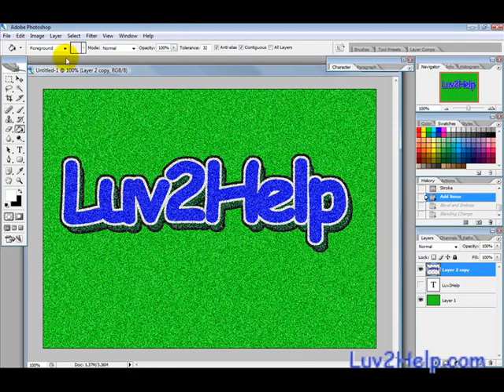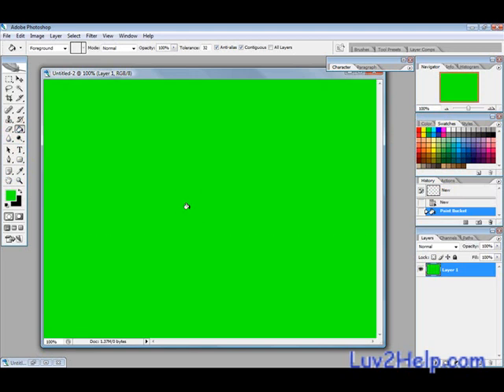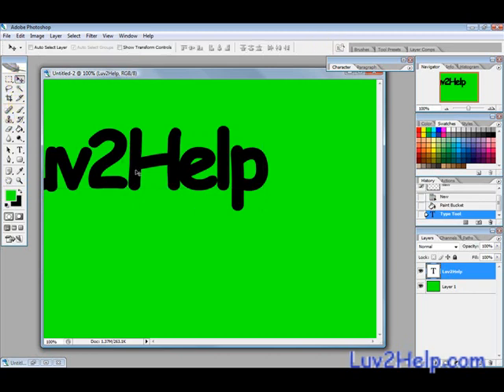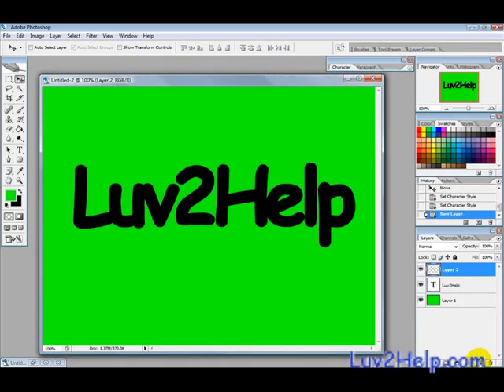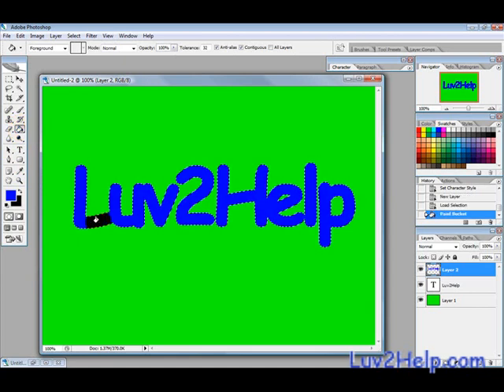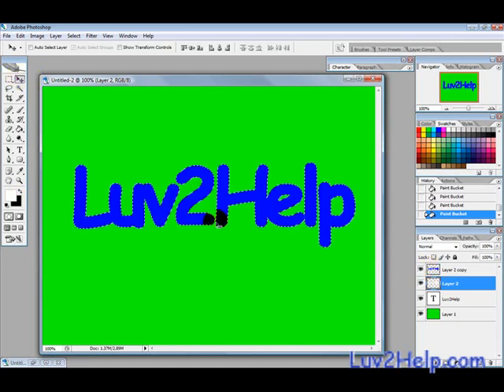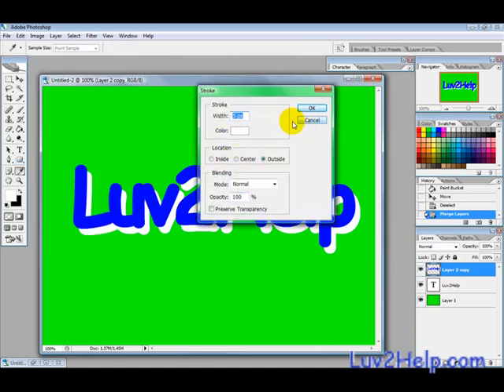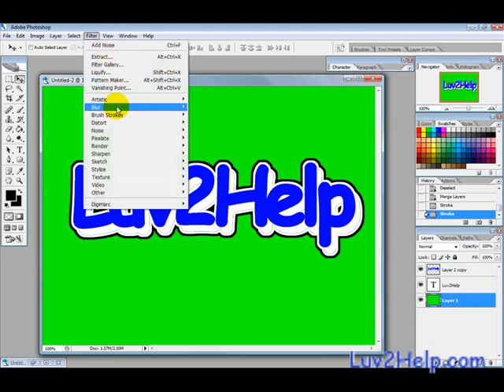Create Turf Text With Photoshop from www metacafe com